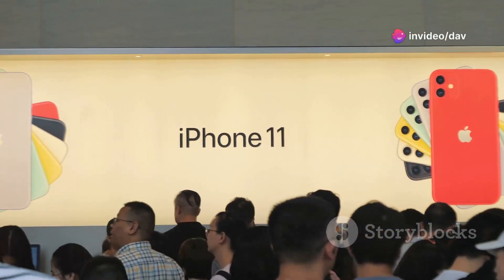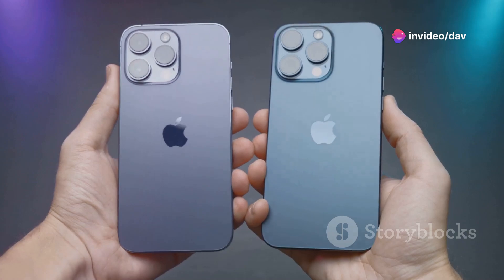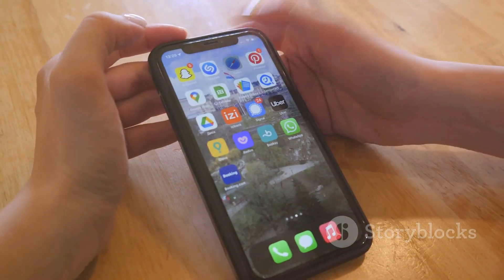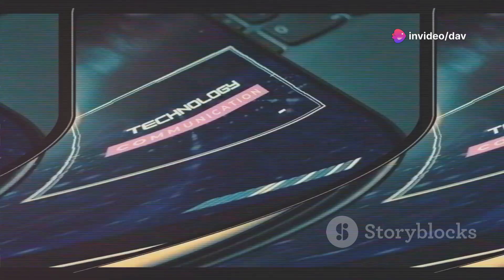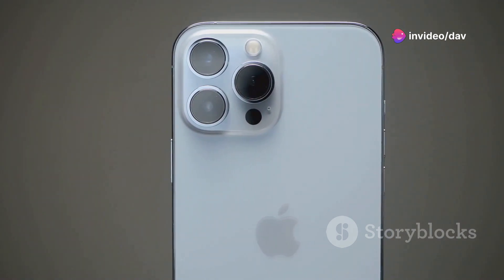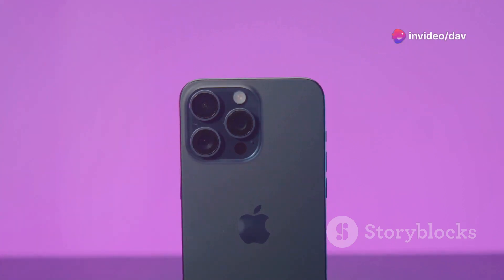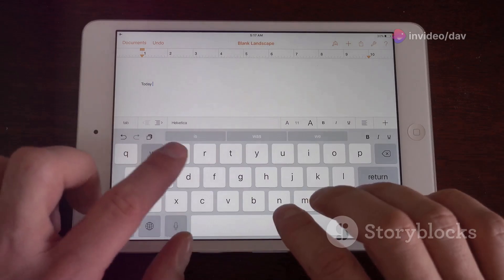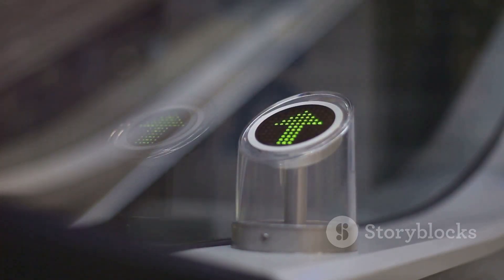Discover iOS 18 and iPadOS 18: Exciting New Features You Can't Miss!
Unveiling the Future: Apple iOS 18 and iPadOS 18's Most Exciting Features

Get ready tech enthusiasts! Apple has officially announced its public beta for iOS 18 and iPadOS 18 and it comes with more than your usual updates. Brace yourself as we outline the outstanding tech innovations on the horizon.

Apple Intelligence is the headliner of these novel contributions. Two words: artificial intelligence. Apple has masterfully integrated AI functionality throughout its tech ecosystem, closely mirroring other industry giants' strides towards AI. Expect big things - including a notable upgrade to our trusty assistant, Siri.

Have you been chomping at the bit for an updated Siri? Well, wait no more. Siri is being blessed with the most substantial facelift since its inception 13 years ago. With the power of iOS 18 and iPadOS 18, she’s set to become your best digital friend.

Apple further establishes its commitment to uniting artificial intelligence and user experience by confirming that every iPhone compatible with iOS 17 will be able to effectively run iOS 18. Hence, if you possess an iPhone XR or iPhone XS (2018) and newer, or second- and third-gen iPhone SE - congratulations, you will soon be running iOS 18! For iPads, the compatibility list is equally impressive.

In addition, the new improvements are not just software-centric - Apple Intelligence is designed to capitalize on the iPhone 15 Pro models' latest processors. So brace yourself for a match made in tech heaven!

Hesitant about trying the public beta? No need to fret. Although it's likely to bug-infested initially, with a bit of patience, you'll soon experience the crest of the tech wave that is iOS 18 and iPadOS 18.

And now, our question to readers: Are you excited about Apple's new improvements? Let us know!

 Top New Features in iOS 18 & iPadOS 18! by dav's Workspace

OUTLINE:

00:00:00 iOS 18 & iPadOS 18 Are Here!
00:00:46 Which Devices Get To Join the Party?
00:01:28 Installing the Public Beta
00:02:18 AI Takes Center Stage
00:03:18 It's All About You!
00:04:44 Ready for the Future?